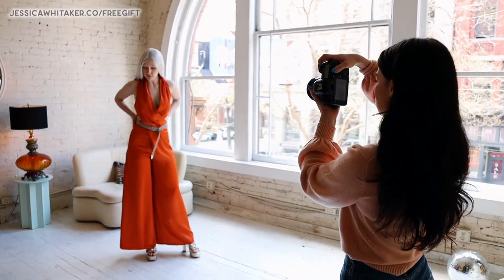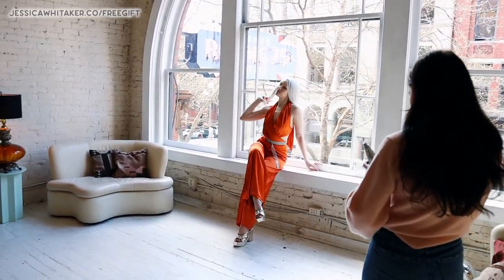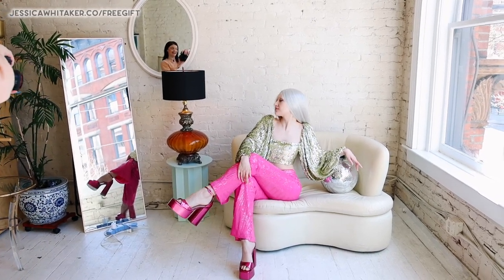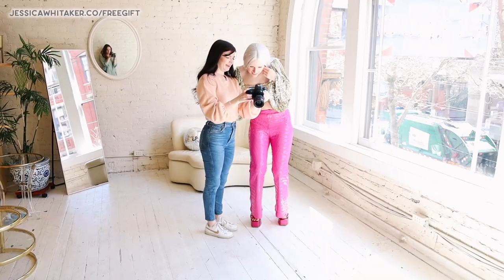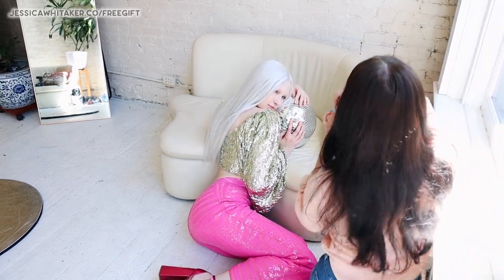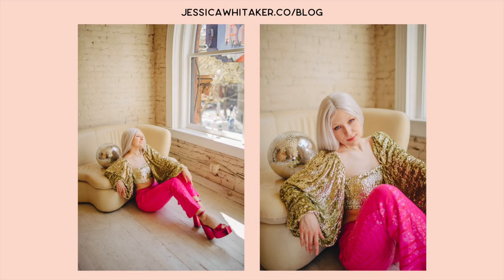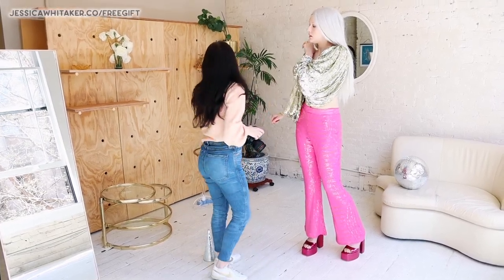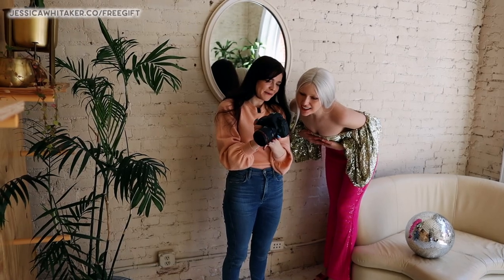Working with Professional Models Behind-the-Scenes Photoshoot | Canon 5D Mark IV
📸 I'm coming to NYC & booking photoshoots June 9-11th!

🎙 Listen to the Build and Bloom Photography Podcast!